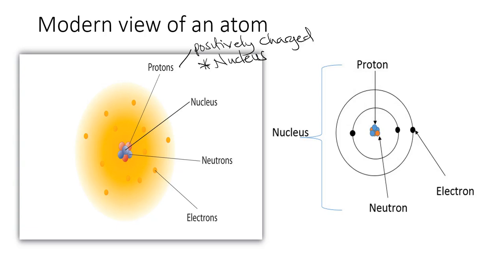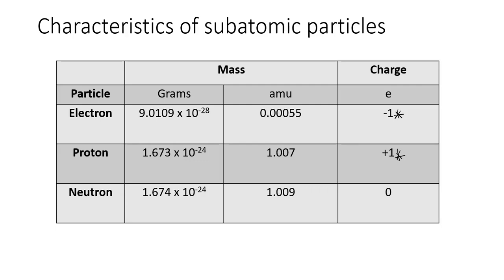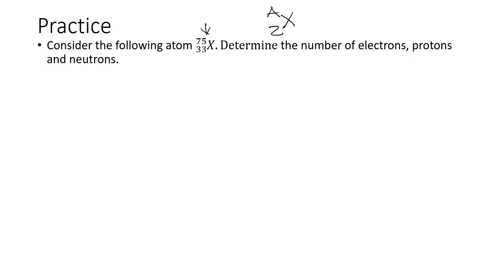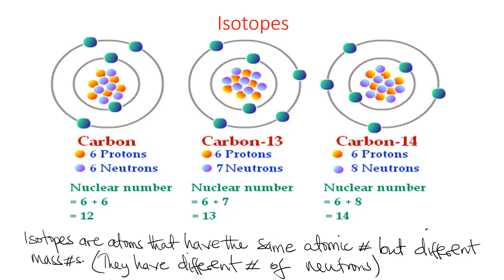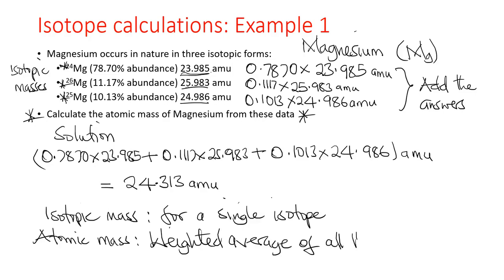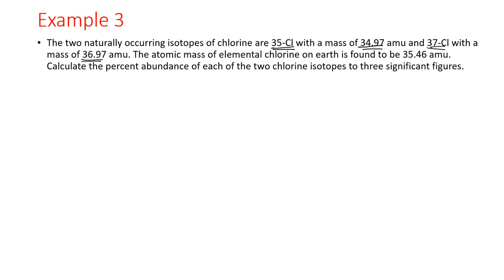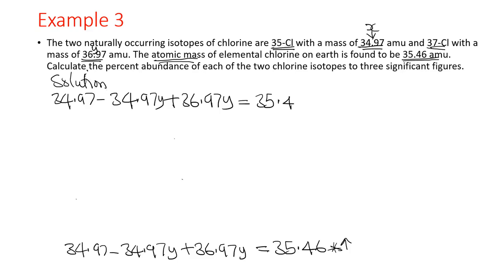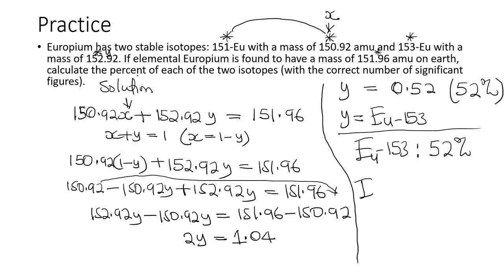CHEM 111 Chapter 2